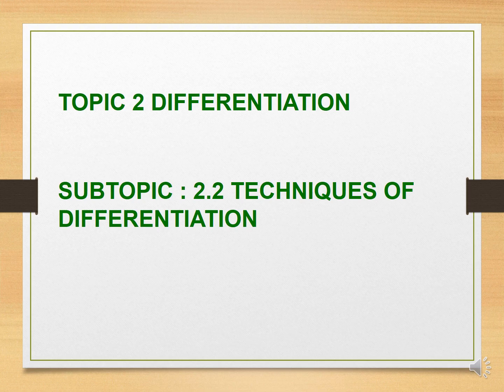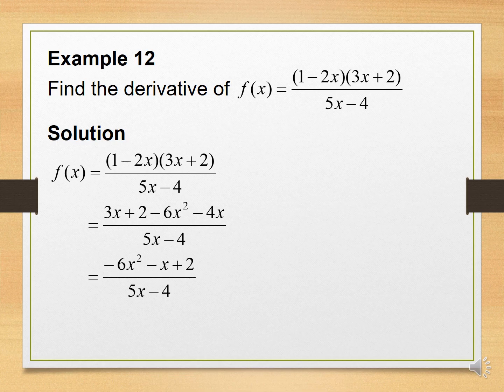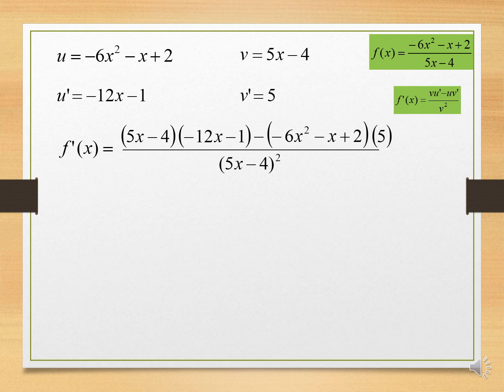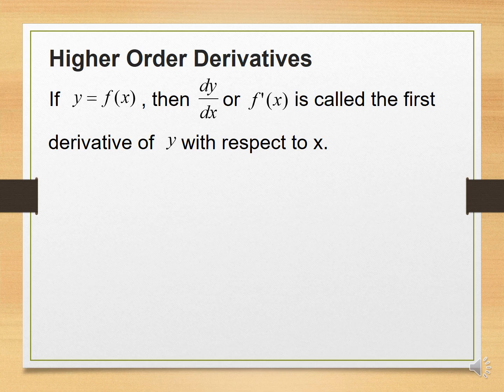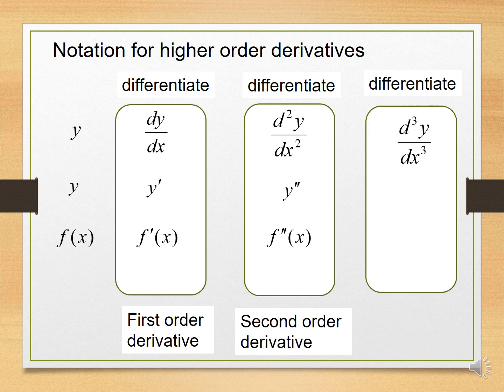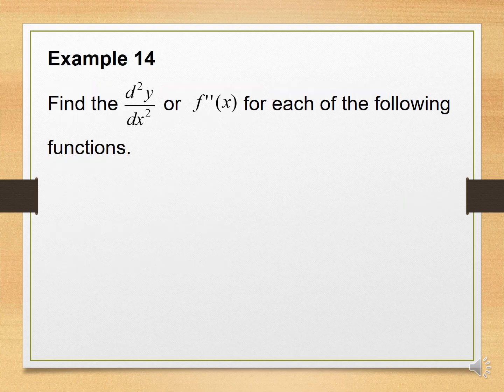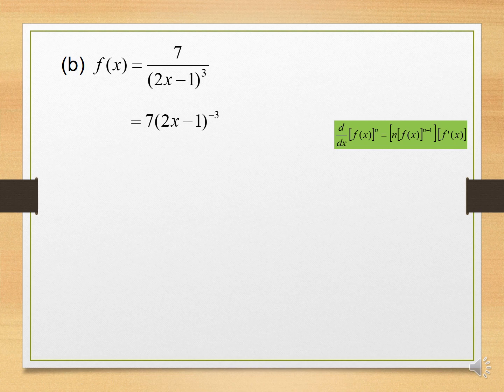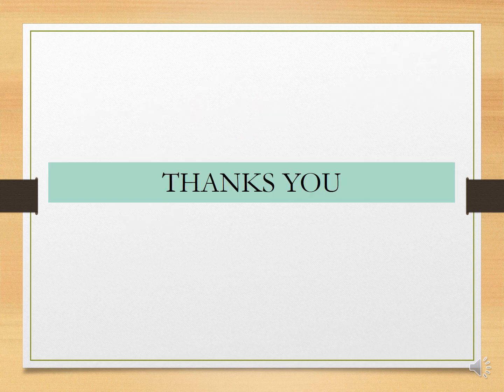DM025 CHAPTER 2 2d&e TECHNIQUES OF DIFFERENTIATION